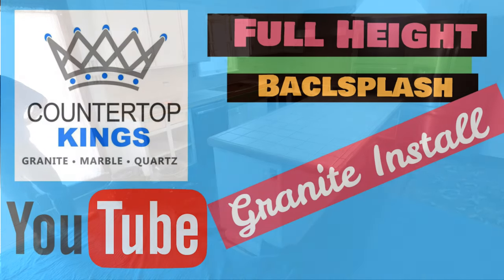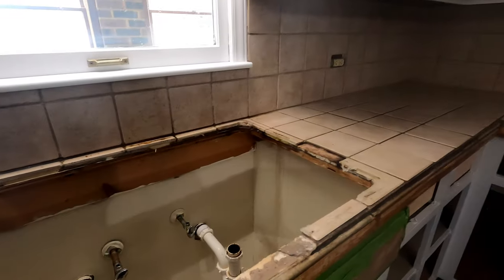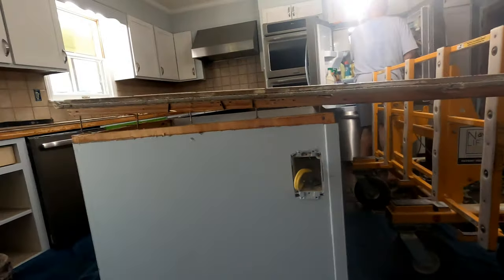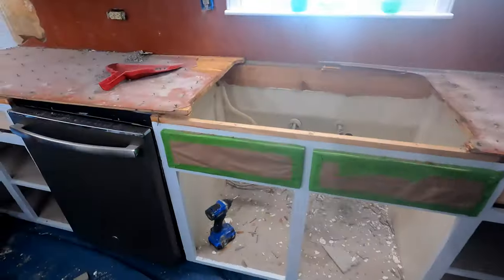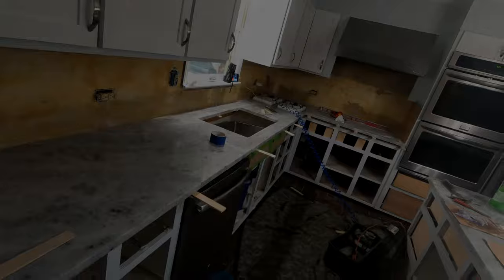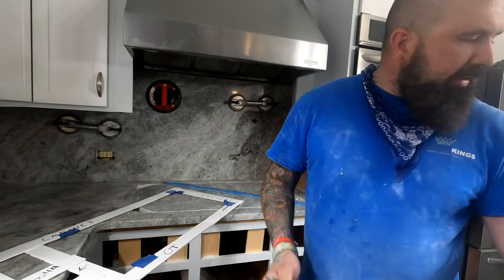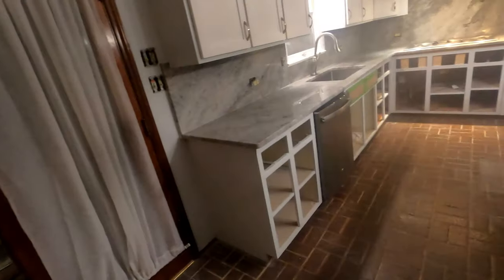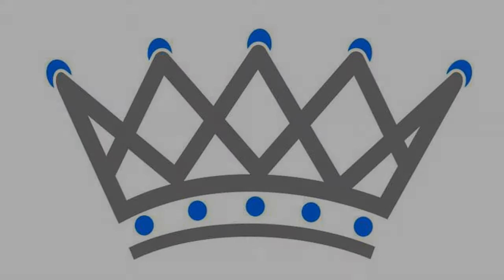Full Height Back Splash | Granite Install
A Full Height Granite Back Splash can be tricky even in the best situations. It can be even trickier if not scheduled and planned correctly. In this video the guys encounter some unexpected issues. When faced with the choice of leaving and rescheduling or rolling with the punches, of course COUNTERTOP KINGS always rolls with the punches!